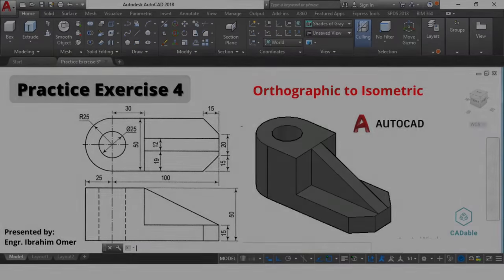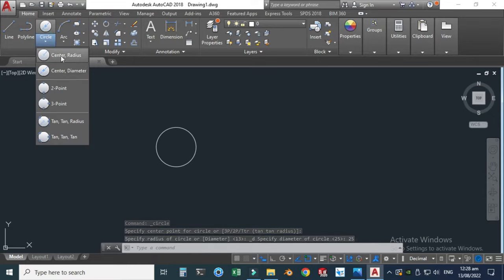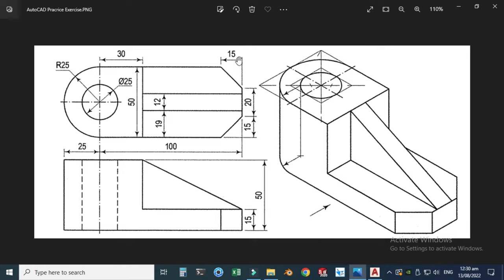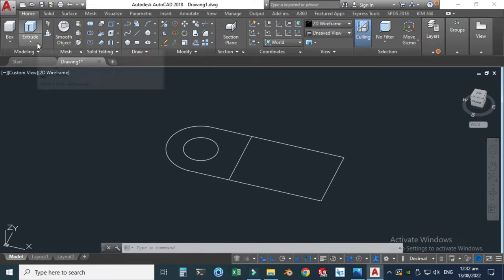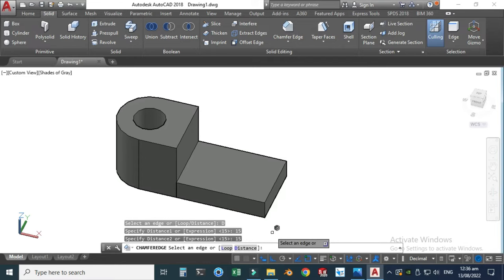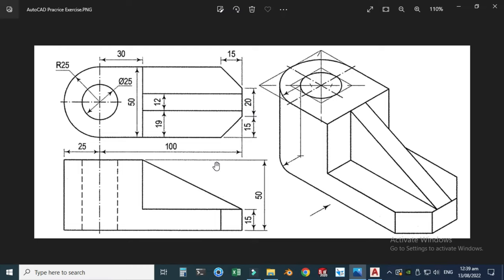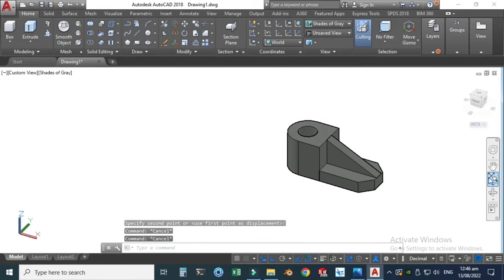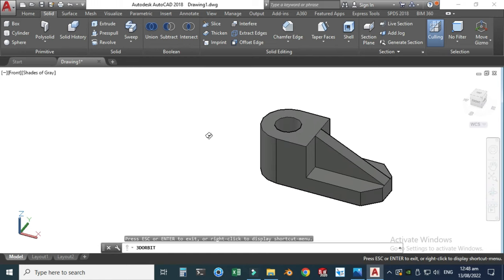Autocad 3d practice drawing | Autocad Practice Exercise 4 | Orthographic to Isometric | CADable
Autocad 3d practice drawing | Autocad Practice Exercise 4 | Orthographic to Isometric | CADable | CADable tutorials

Hi friends welcome back to CADable. This is Engr. Ibrahim Omer. In this tutorial, we will learn how convert an orthographic drawing to Isometric drawing. This is autocad practice exercise 4. I hope you like it. We will learn the following features and commands:

1) Set Units
2) Autocad 2d commands
3) Press Pull
4) Visual Settings
5) Autocad view cube
6) 3d Move
7) Solid Union

Chapters of the tutorial:

0:00 Introduction
0:45 Set units
1:09 Creating top view
4:06 Workspace switching (Drafting to 3d Modeling)
4:43 Use of press pull command
5:11 AutoCAD visual settings (Wireframe to Shades of Grey)
5:48 Creating chamfer
6:38 Creating rib
7:16 Creating sketch on face (Dynamic Input)
8:19 How to join lines in AutoCAD
9:01 Extrusion of rib
9:15 Effective use of move command
9:32 How to combine objects in AutoCAD (Union Command)
10:23 How to use view cube in AutoCAD
11:03 Conclusion